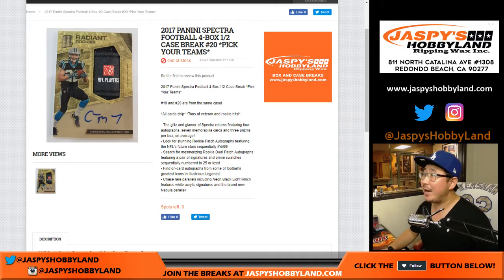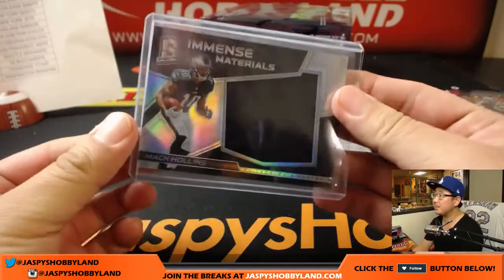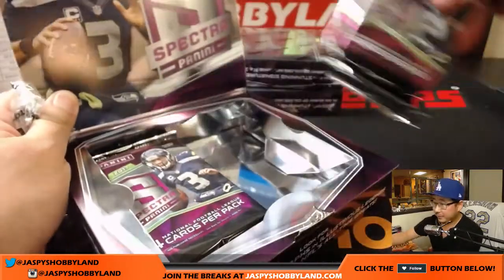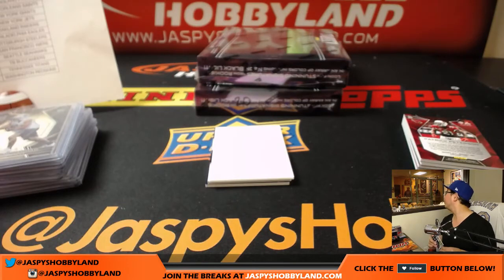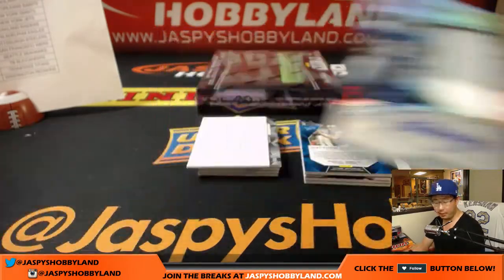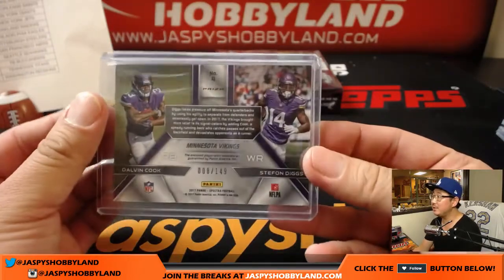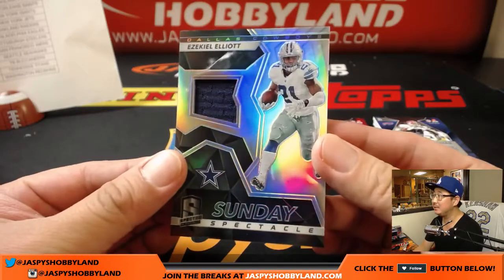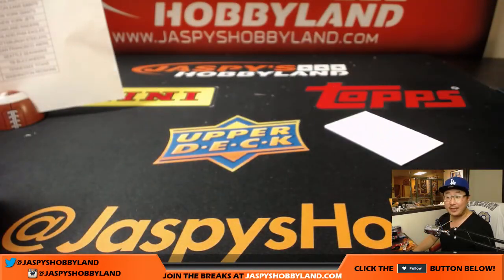Fr, 10/6/17 [4Box (1/2) PICK YOUR TEAM] #20 - 2017 Panini Spectra NFL Football